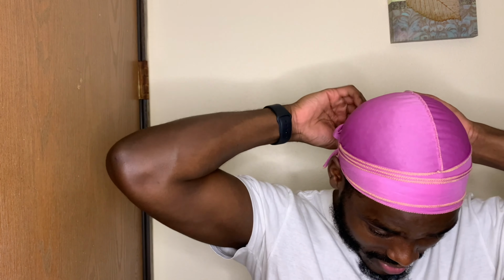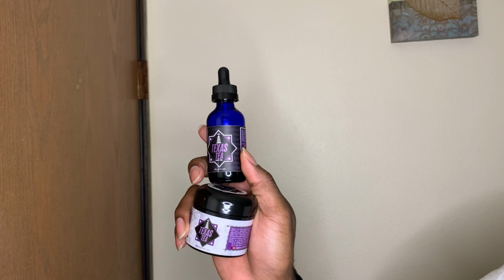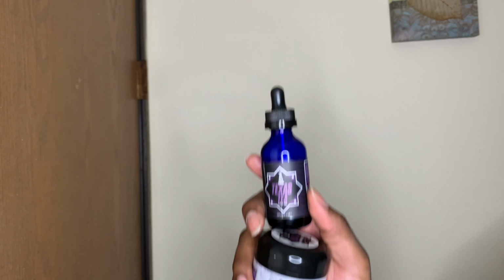Jlew’s Texas tea hair oil and butter